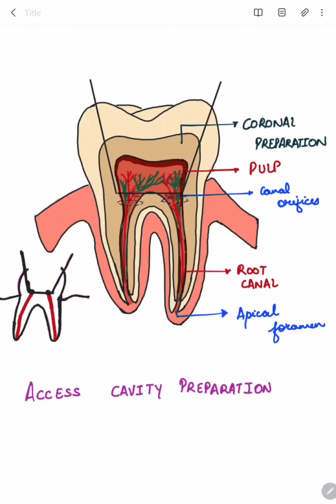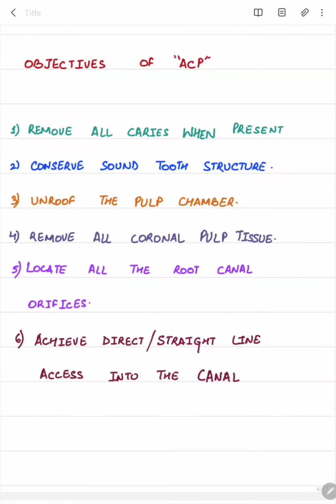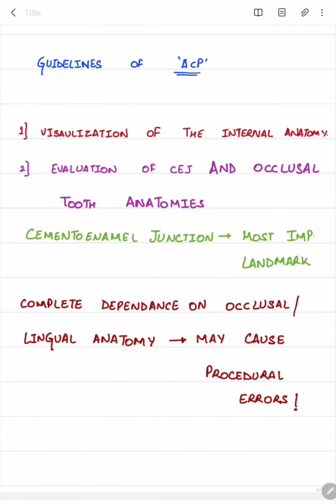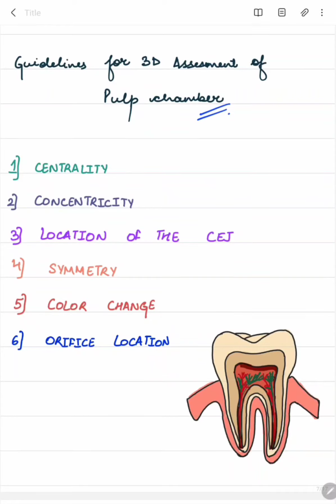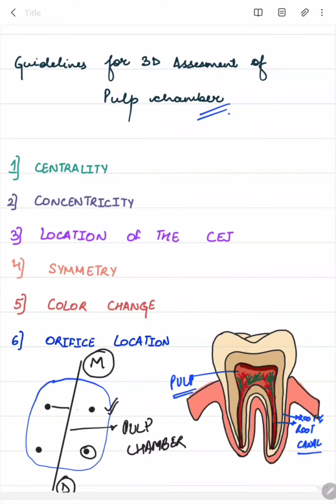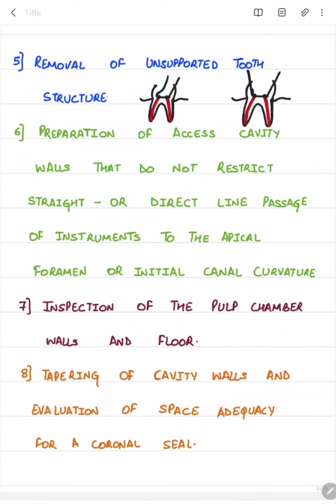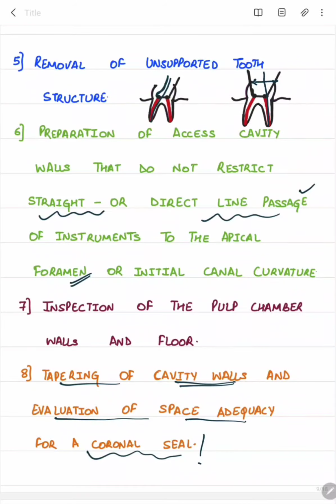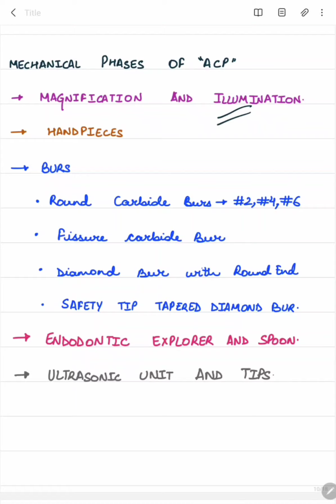Access Cavity Preparation (part 1)